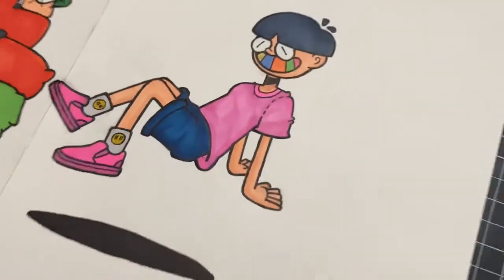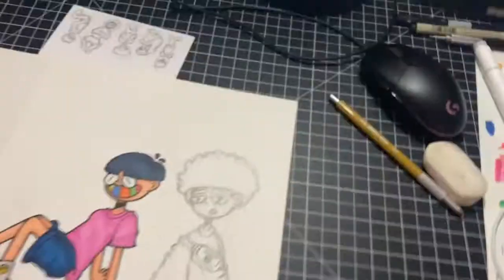HOW TO DRAW THE BIGGEST CRAZY CHARACTERS I'VE EVER MADE!!🎨🖊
I created the biggest crazy characters that I've ever made, I hope this video shows you how to draw my characters, I often include shoes like vans and air force 1s .

I really enjoyed the creation of this video and I thank you if you made it to the end of the video, If you enjoyed the video please leave a like and share this video and if you want to see more please subscribe and check out my Instagram.

This Vid is inspired by Gawx, vexx, zhc, and marko

😁MY TOOLS

BLICK Studio 9x12 skerchbook
BLICK Studio alcohol markers
Ohuhu markers
Sharpie pen

📷FILMING GEAR

iPhone SE
Some random tripod